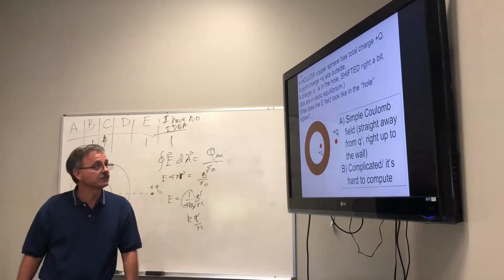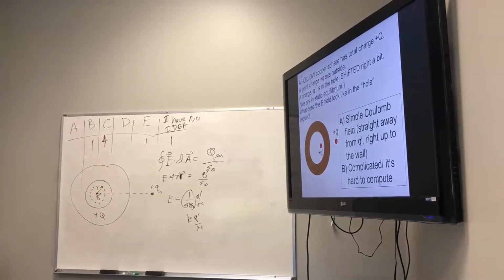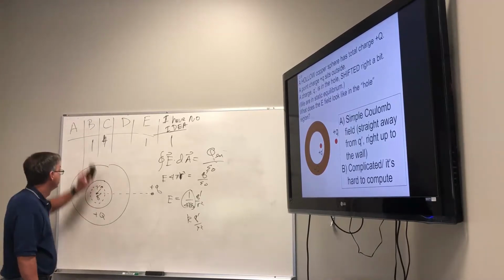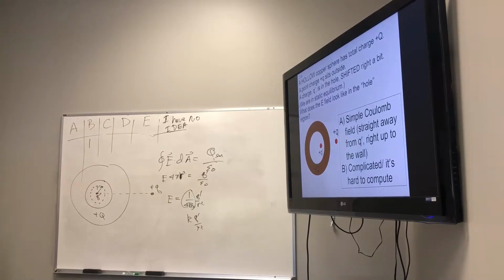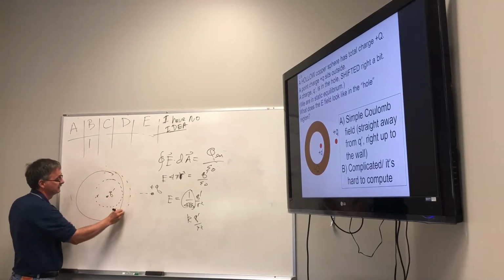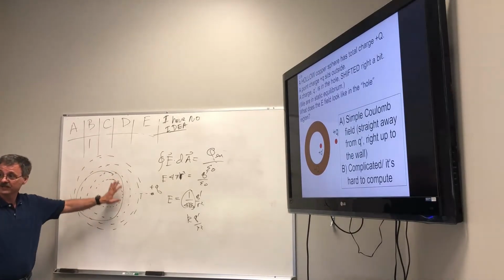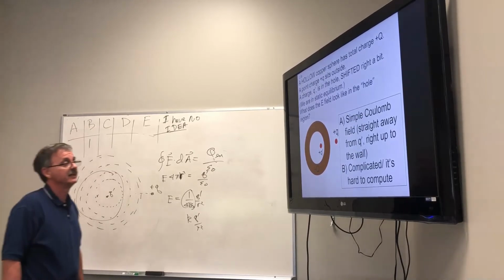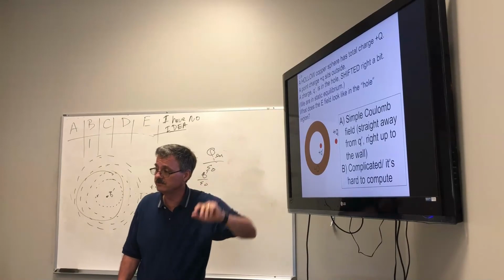Sept 19th in class lecture part 4